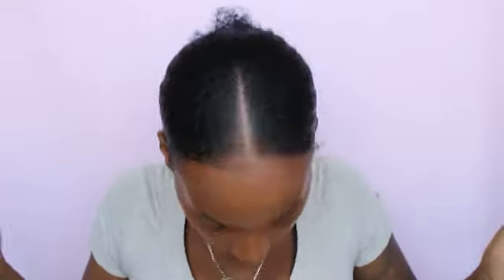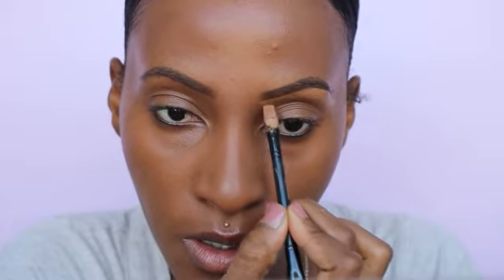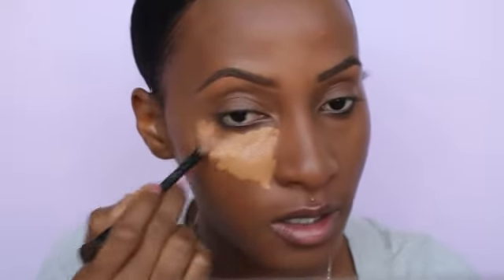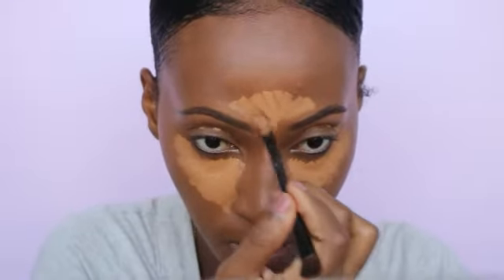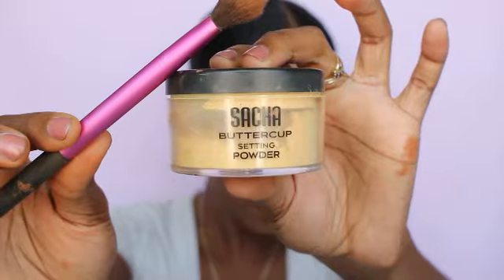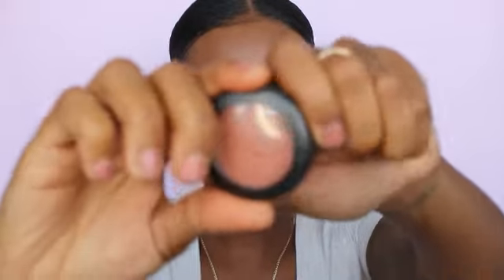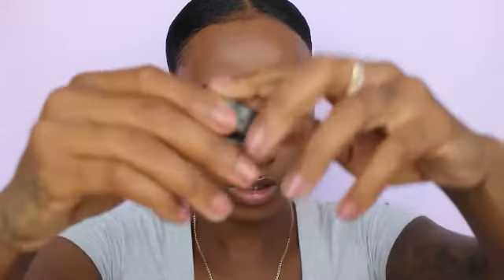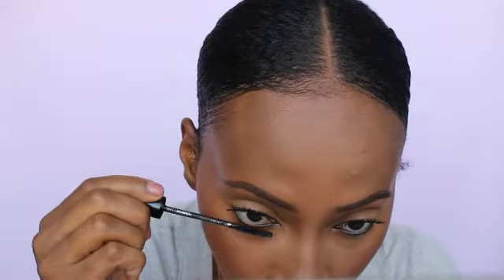The "No MakeUp" Make up look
HEYY GUYSS,

Here is my natural makeup look.

INSTAGRAM OGTEDDYBEAUTY
SNAPCHAT OGTEDDYB

PRODUCT DESCRIPTION

FACE

Makeup Forever Step 1 Smoothing Primer
Sascha Cosmetics Buttercup Powder
MAC Mineralize Skin Finish Powder - Dark
BH Cosmetics- Fluffy Brush
MAC Powder Blush- Coppertone

MAC Veluxe Brow Liner - Velvetstone
Smashbox Flat Definer Brush
Real Techniques Flat Shader
MAC False Lash Maximizer Mascara
MAC Pro Beyond Twisted Lash Mascara
MAC Technakohl Liner - Graphblack

LIPS

Revlon Super Lustrous Lipgloss- Super Natural

INSTAGRAM TEDDYBBEAUTY
SNAPCHAT OGTEDDYB